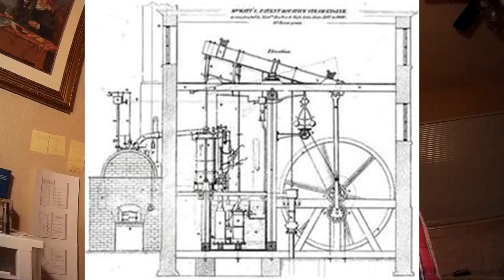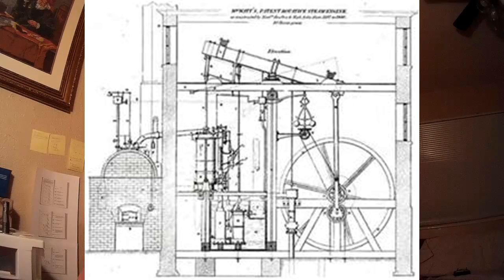In The Steam Shop # 2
First in a series detailing Steam Engine theory and practice